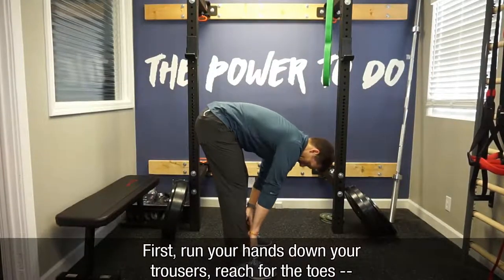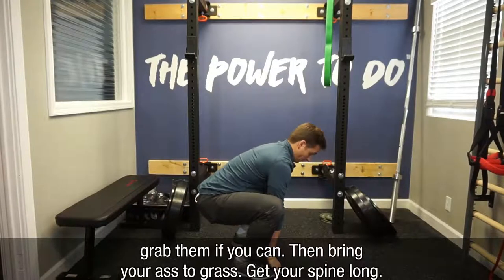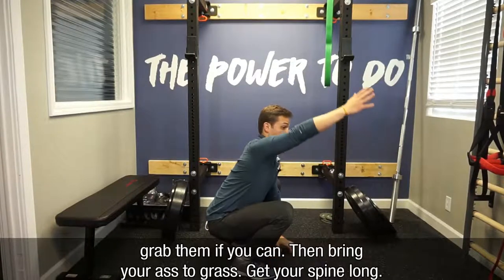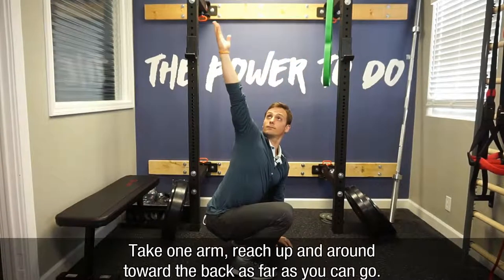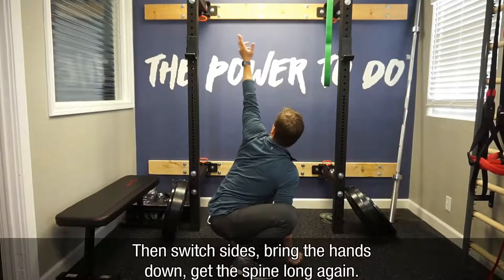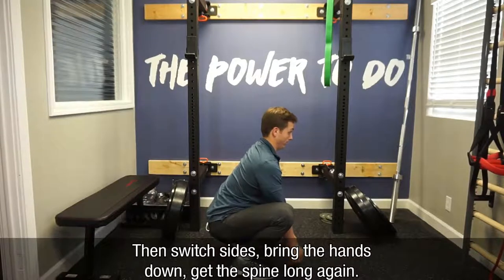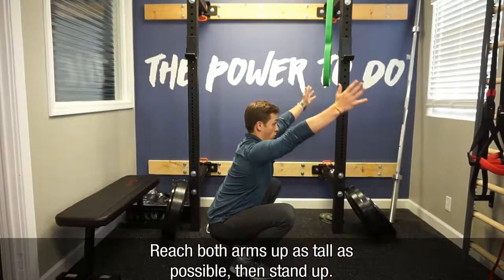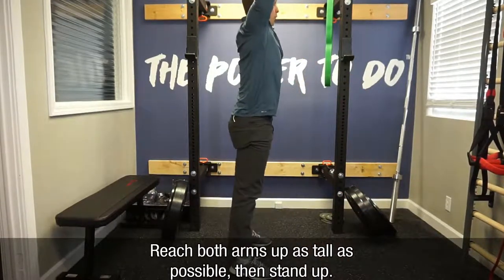Full Body Bottoms Up Squat Stretch Plymouth Rehab Experts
➡️ Full Body Bottoms Up Squat Stretch ⬅️ #52
A quick and easy full-body stretch/mobility drill that gets stuff moving without overthinking it! ⠀
🔸WHAT IS IT TRAINING?🔸⠀
🤓 Nerd version: ability to get into terminal femoroacetabular flexion-abduction, tibiofemoral flexion, and talocrural dorsiflexion; then establish and maintain thoracic spine extension and simultaneous bilateral glenohumeral flexion, while elevating into triple extension of the aforementioned ball-and-socket, modified hinge, and synovial hinge joints.⠀
👌Not-so-nerd version: mobility of multiple muscles & joints involved in squatting, from the bottom➡️up -- hence the name. 🙃⠀
If you're not already squatting, then every day -- seriously.⠀
Squat limitation is associated with a higher risk of physical impairment and even mortality rate!⠀
Your ability to squat is not about moving heavy weight. Squatting is directly associated with your overall mobility, which affects your ability to perform daily tasks like climbing stairs, getting up from the floor, and even sitting on the friggin' toilet! ⠀
I'm sure the Squatty Potty inventor was told his idea was full of sh!t (pun definitely intended) but it exists today for reason: our toilets are too high and we can't squat down low enough. Oh, I know 💡-- let's make a stool to bring our legs up higher! 💩👍⠀
Absent squatting is also a risk factor for back pain. If you can't squat to the floor to pick up that Cheeto off the floor, then how do you do it? Bend over at the waist. Repetitive forward bending is a recipe for back problems.⠀
It's true: if you don't use it, you lose it. So, if you've still got it, keep using it!